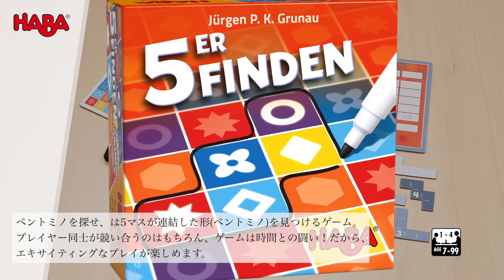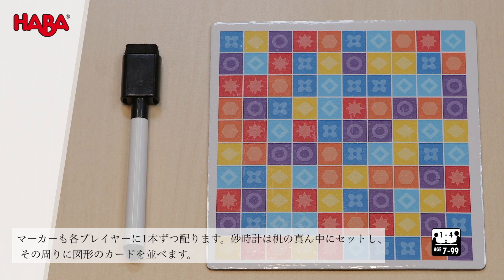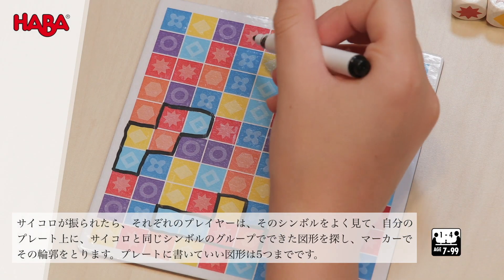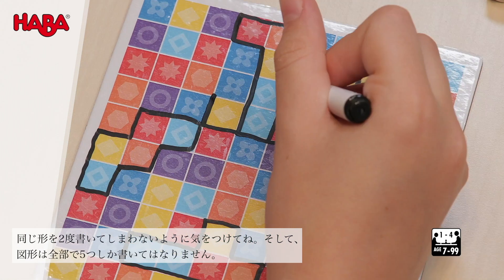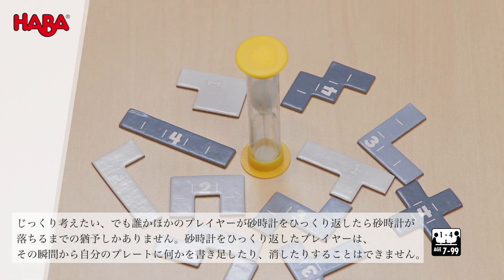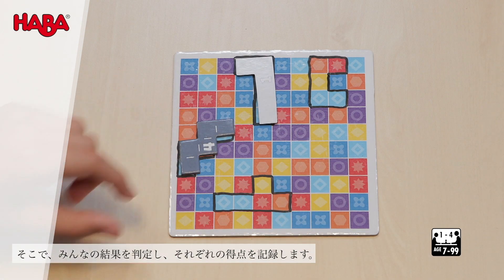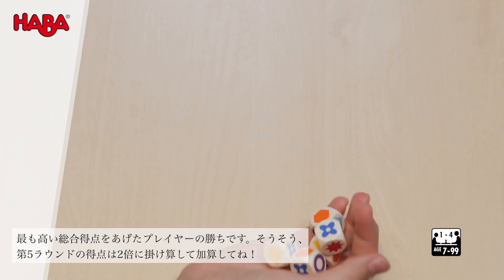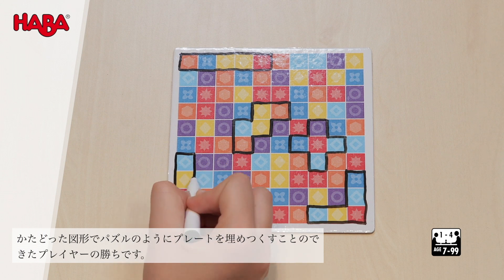HABA「ペントミノをさがせ！/ 5er Finden」ルール説明 (日本語字幕版)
『ペントミノをさがせ』は、毎回振られる色サイコロ5個を見て、各自、その5マスが連結した形(＝ペントミノ)を自分のボード上から探してはペンでその輪郭をなぞり、さらに多く、より高得点の形状をなぞることで得点を競うペンマーク式のゲームです。

メーカー: HABA (ハバ, ドイツ), 発行年: 2019年
作者: Jürgen P. Grunau (ユルゲン・グルナウ, 代表作:『モンツァ・カーレース』など)
7才～大人, 1～4人用, 所要20分, ルール難度:★☆(1.5)

ここがオススメ：
最初は大慌てで、見つけた輪郭を即なぞる、ということをしがちですが、慣れてくると、俯瞰することでより高得点の形状を選べるようになってくる「落ち着きによる上達」が楽しいゲームです。 通常ルールは「導入編」といった感じで、戦略ルールが本来のゲーム、といった趣があります。
子どもから大人までじっくり楽しめる、幅広い年齢層向けとしてかなりおすすめです。